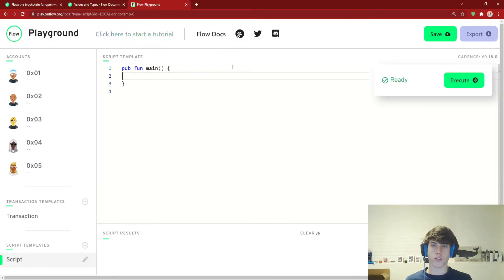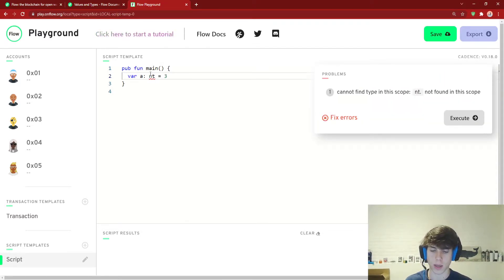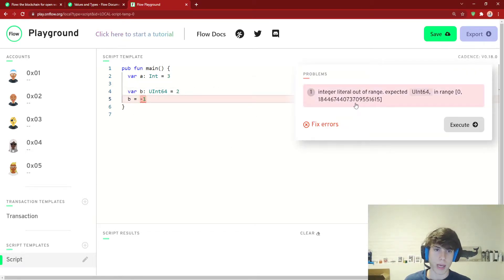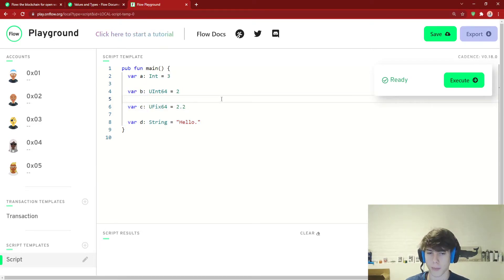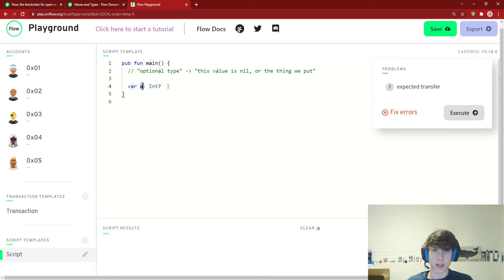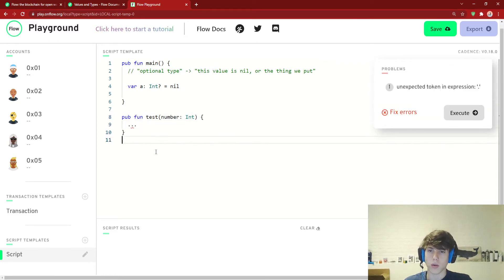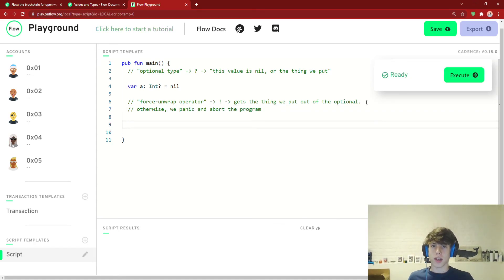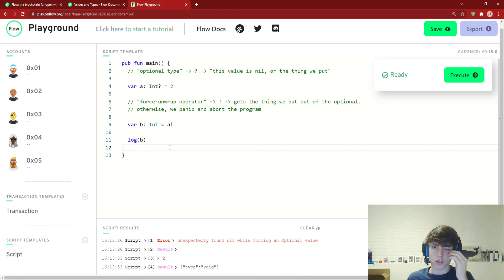Learn Cadence (Part 5) - Basic Types & Optionals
In this video we learn some basic types and what optionals are in Cadence. We will see much clearer use cases for optionals in the future.

💚 I founded the first DAO on the Flow Blockchain. Come join us!

Timestamps:
00:00 - Intro
00:30 - Basic Types
03:40 - Optionals
08:10 - Outro